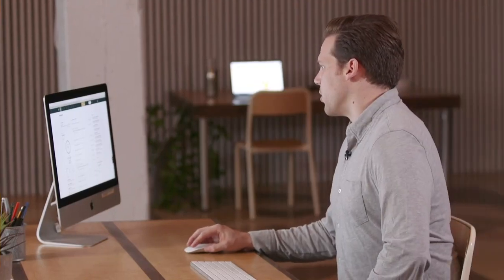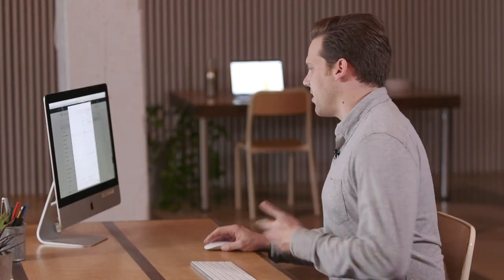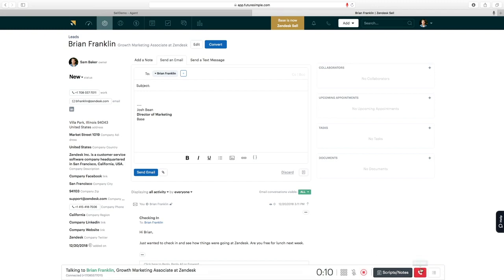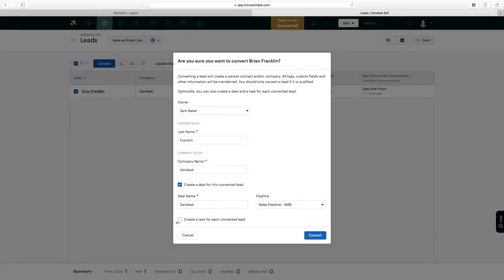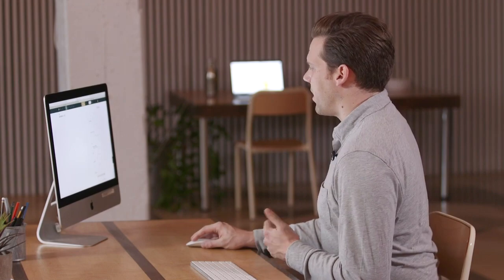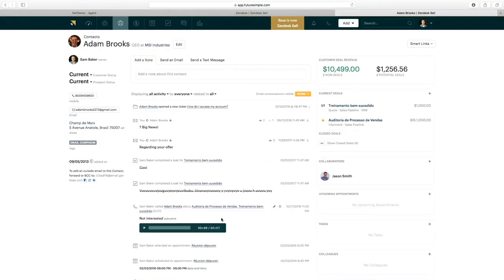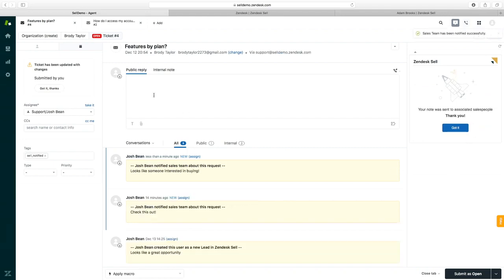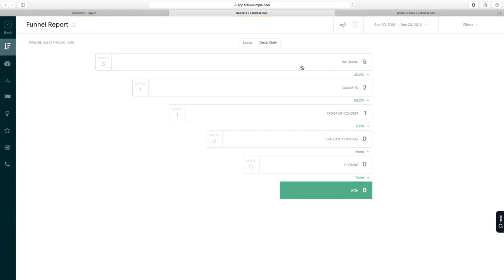Zendesk Sell: Introduction Demo